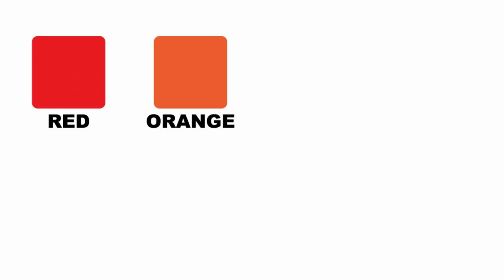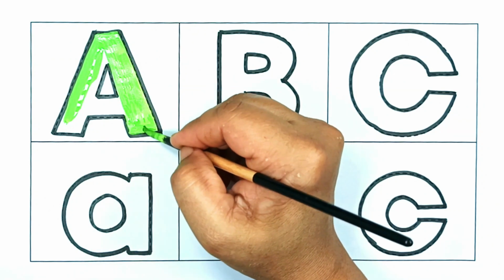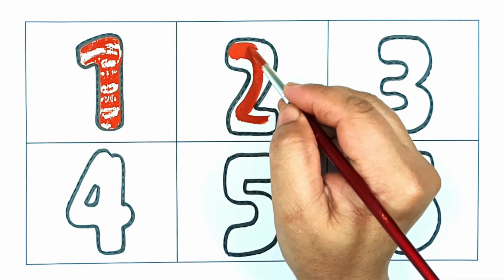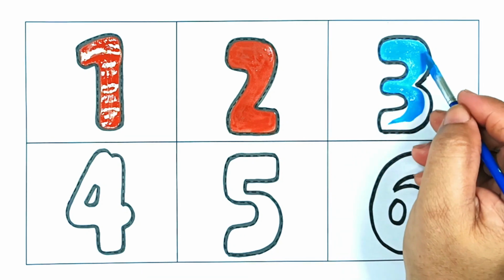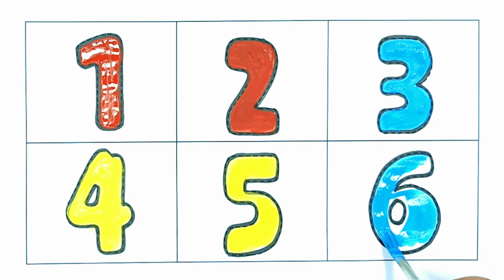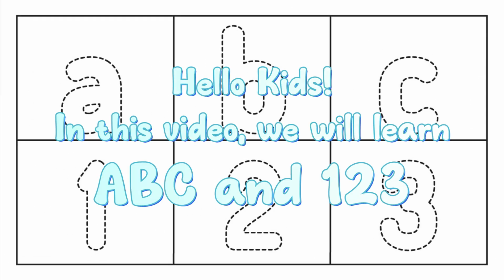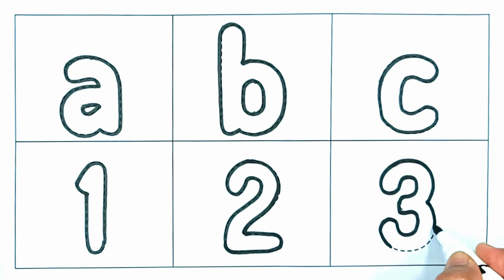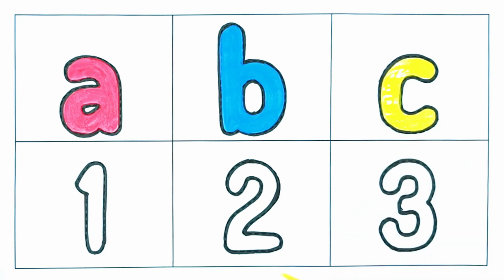Learn to Write the Alphabet! Tracing & Coloring